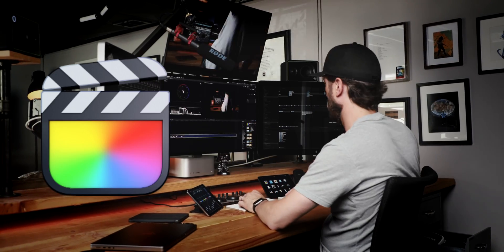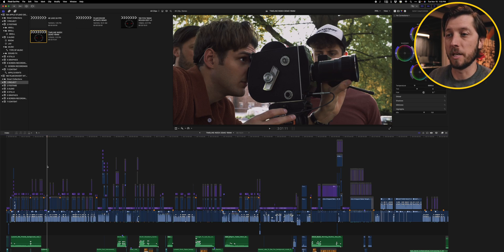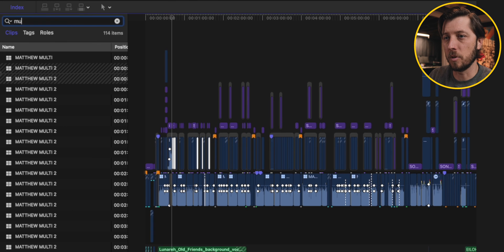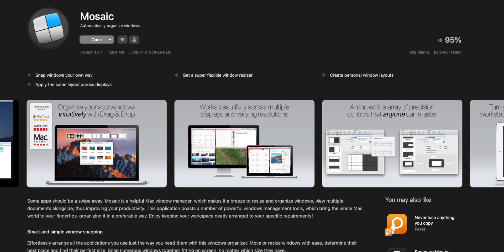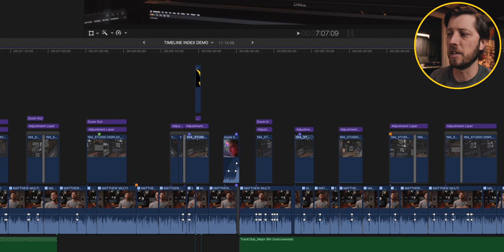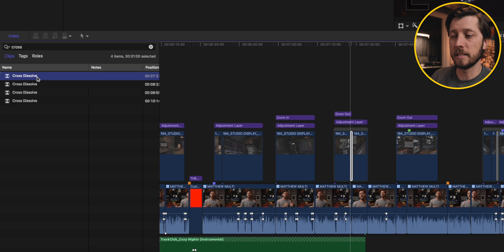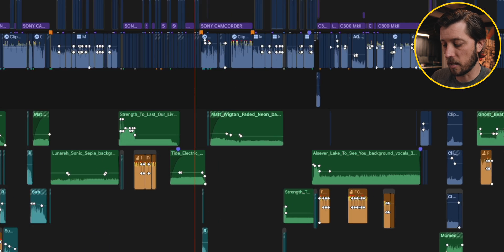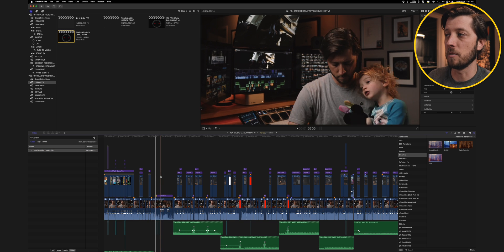You're Not Using This AMAZING Final Cut Pro Feature Enough...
Music For This Vid | Track Club | Get a 1 month trial

Let's take a closer look at an often overlooked feature in Final Cut Pro - the Timeline Index. How can you use it to edit faster, smarter and more efficiently, especially on projects that are longer and have very complex timelines. We'll take a look at a few situations where I rely on the Timeline Index to keep me in the creative flow and powering through my edits.

CHAPTERS:

0:00 - Intro
1:17 - Where Is It?
1:48 - Selecting Clips
3:13 - Removing Effects
4:47 - SetApp
7:48 - Adjusting Transitions
9:45 - Locating Clips
10:46 - Applying Effects
12:16 - MEDIA TYPES
13:15 - Markers
14:09 - To-Do Markers
15:17 - Additional Resources
16:12 - Outro

MY VIDEO EDITING GEAR:

Mac Studio (2022) | Base M1 Max, 64GB unified memory, 2TB SSD
14" MacBook Pro (2021) | Base M1 Pro, 32GB unified memory, 1TB SSD

SEND ME STUFF:

Midland Pictures
c/o Matthew O'Brien
1441 Mall Dr Ste 100
No. 188